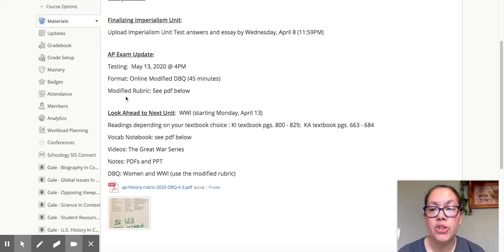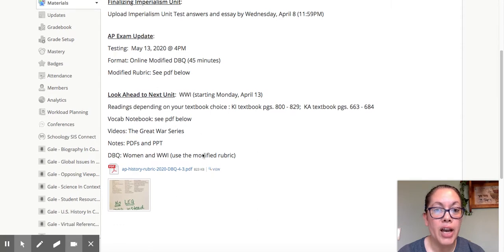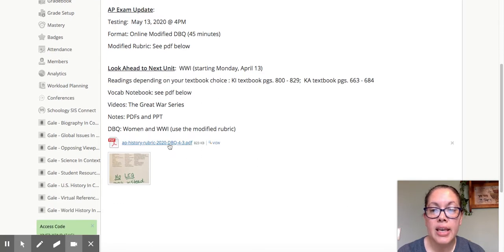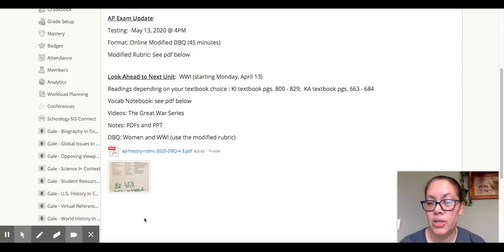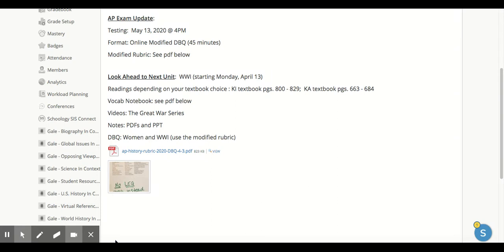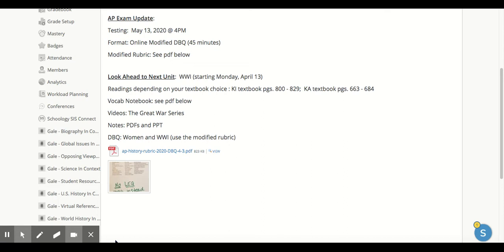Online Lesson #3 Imperialism and Review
Week 4/6/20 - 4/10/20